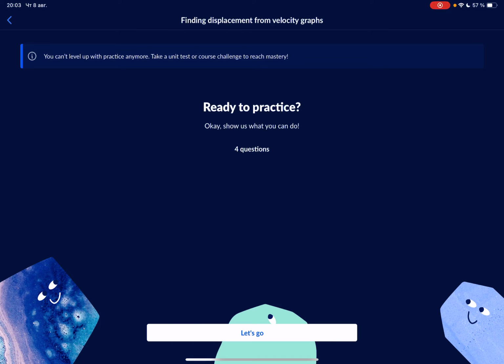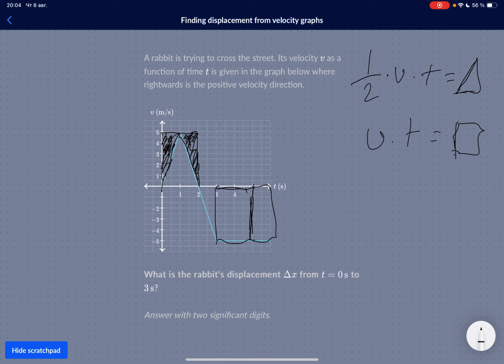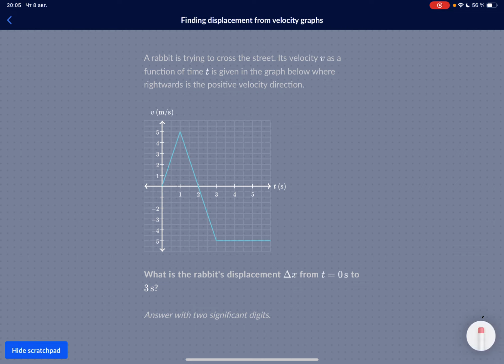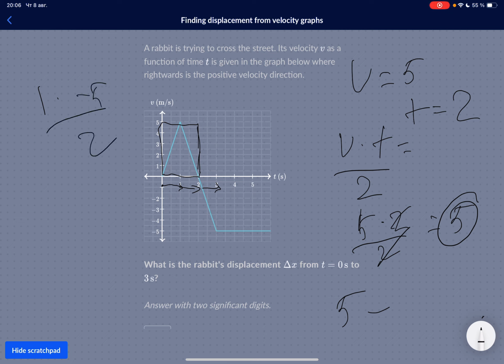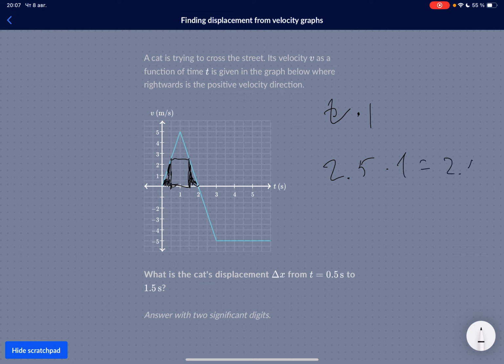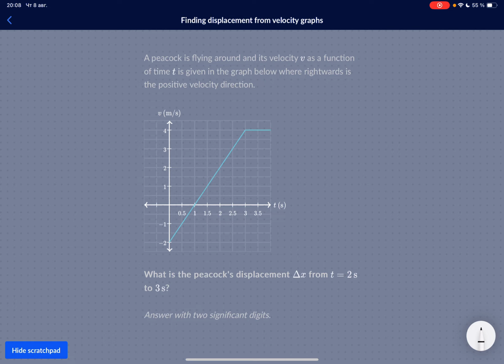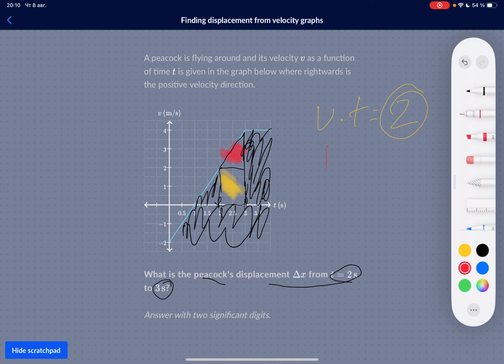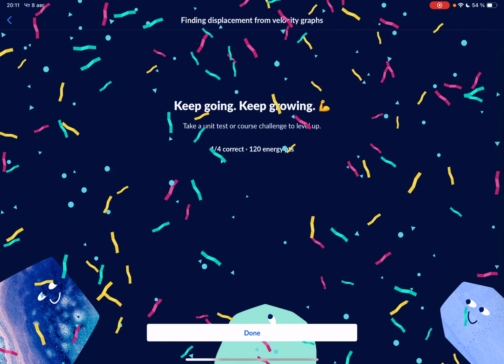Finding Displacement from velocity graphs.